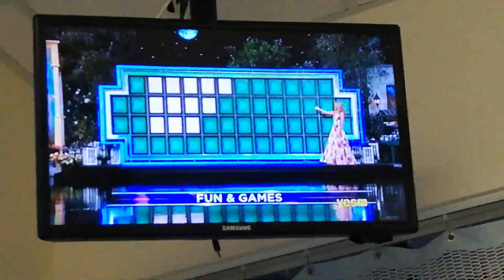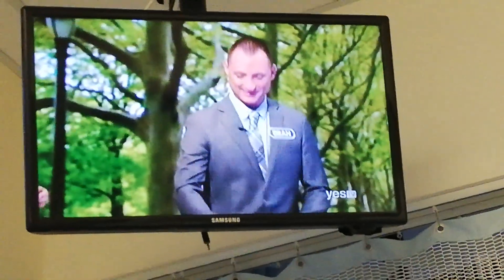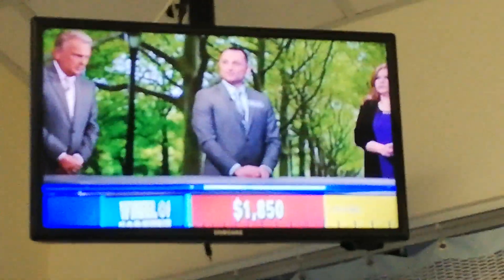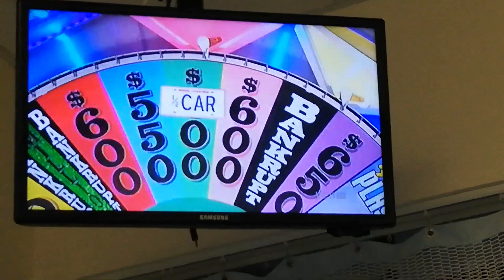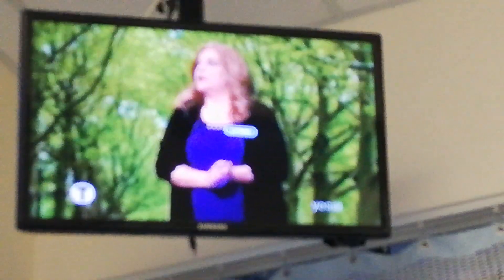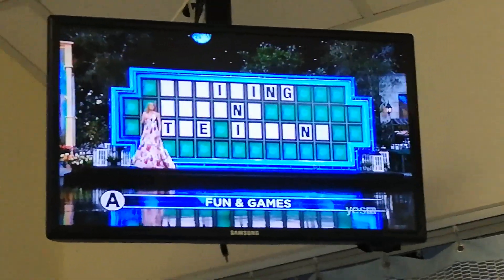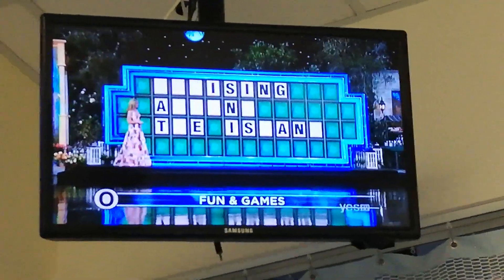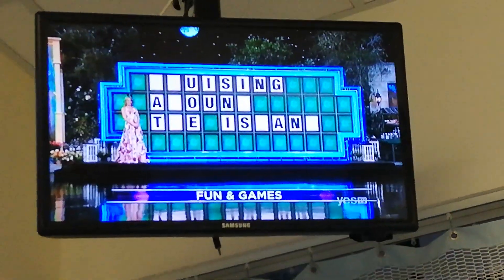WHEEL OF FORTUNE - APRIL 2-2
SAME LETTER - SIZZLING SIRLOIN STEAK

FUN & GAMES - CRUISING AROUND THE ISLAND (TRIP TO ANTIGA)